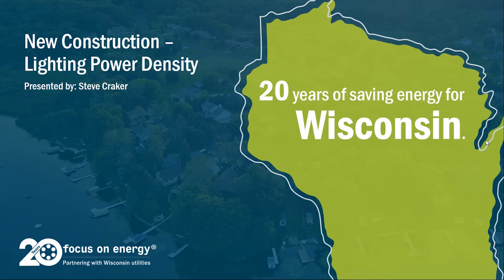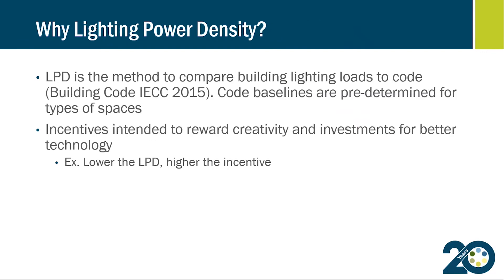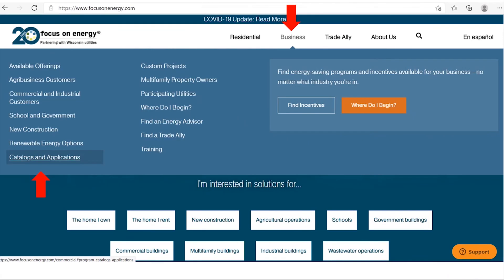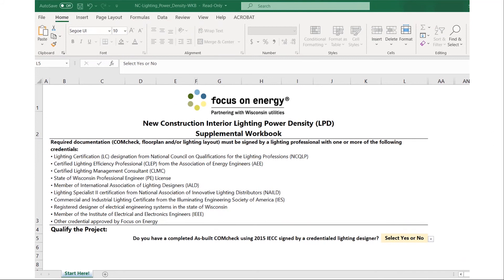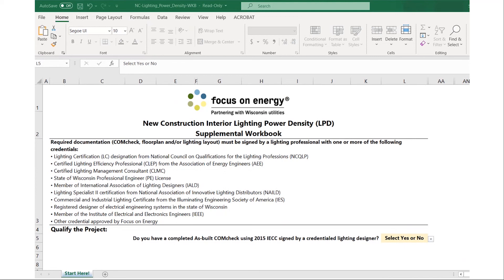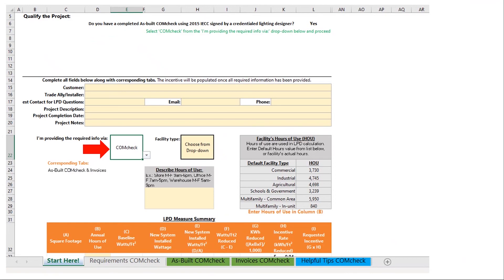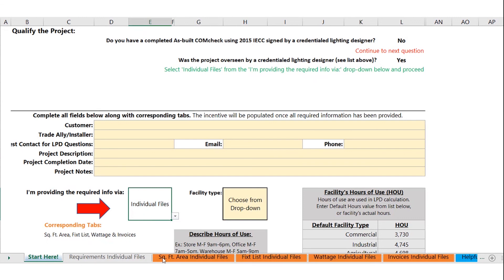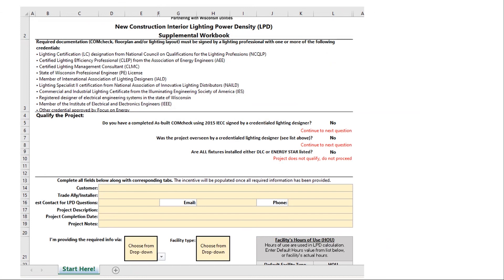New Construction - Lighting Power Density Part I - Overview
In this first video, Focus on Energy summarizes the Lighting Power Density offering and details how to qualify a project.